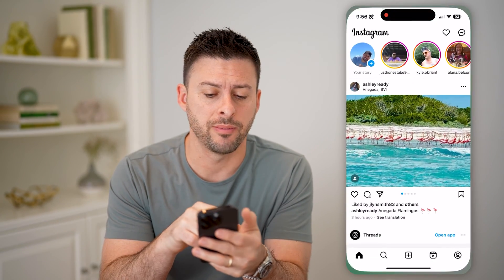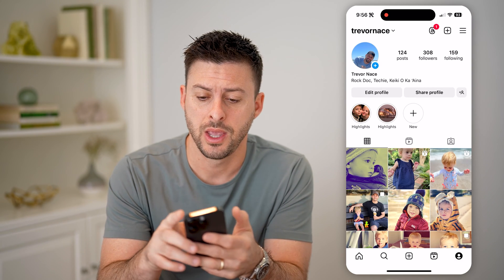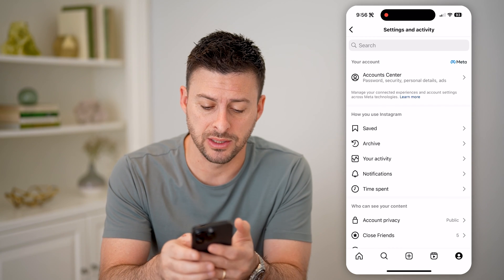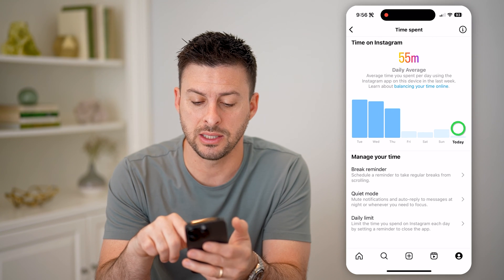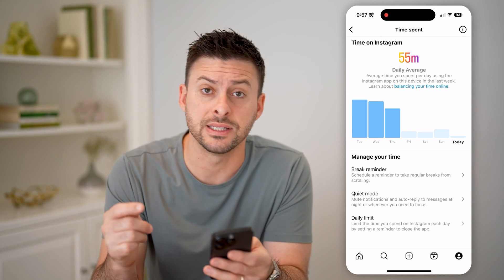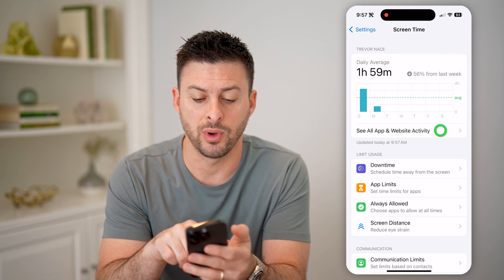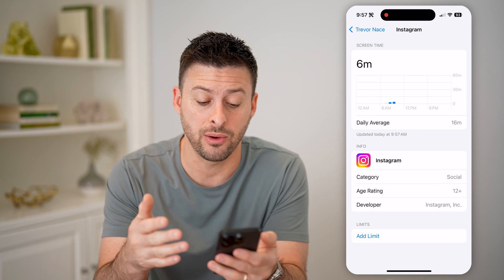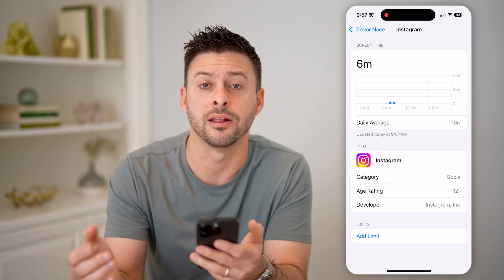How To Check Instagram Screen Time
Here's how to check the total screen time usage for Instagram if you're curious how many minutes or hours you spend on the app each day.